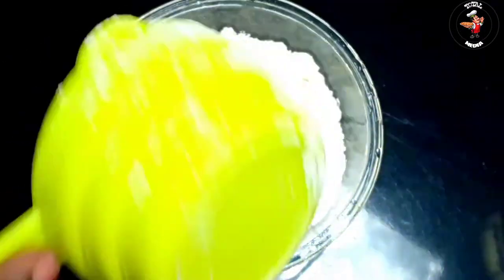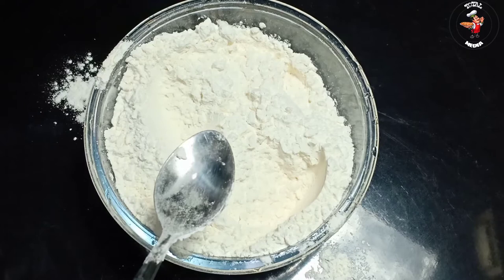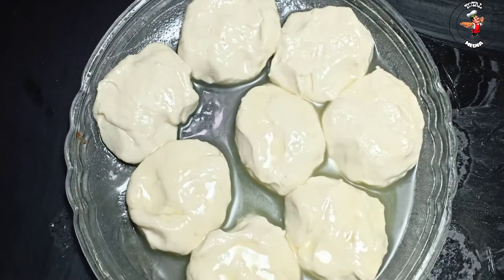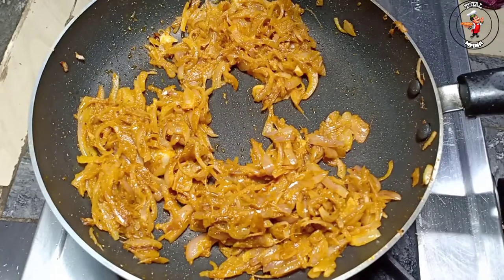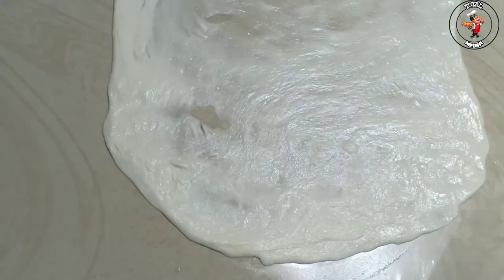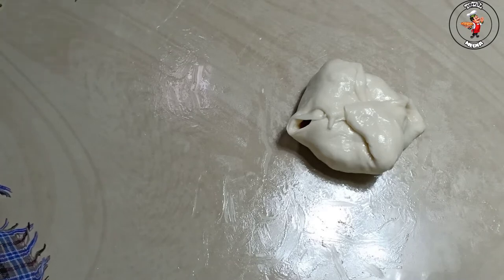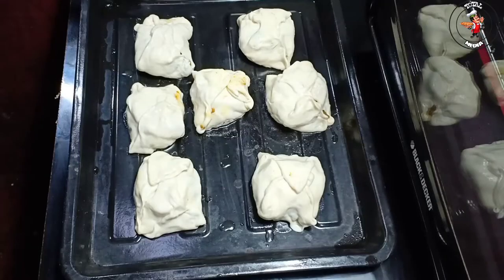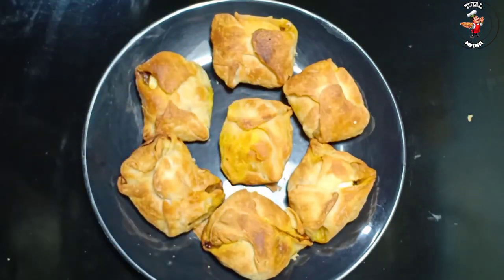How To Make Egg Puffs without oven/Egg Puffs Recipe/Malayalam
How To Make Egg Puffs without oven \\ Egg Puffs recipe malayalam \\ ഓവനില്ലാതെ മുട്ട പഫ്‌സ്

Ingredients,
FOR DOUGH
Maida -2 cups
Salt
Water

FOR ONION MASALA
Oil -2 tbsp
Onions -2
Ginger garlic paste -1 tsp
Green chilli paste -1 tsp
Few curry leaves
Chilli pdr -1/2 tsp
Salt
Water -2 tbsp
Coriander leaves -2-3 tbsp

Egg -1

Totalmedia kitchen

About Me:Total Media is a YouTube Channel, where you will find cookery and related videos in Malayalam; Uploads are on Monday, Wednesday, And Friday.xr

Awesome Kitchen Tips and Tricks || Kitchen Hacks

ARJ
Arj

Total media,Totalmedia,
Total Media!!